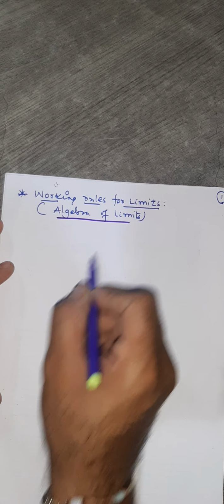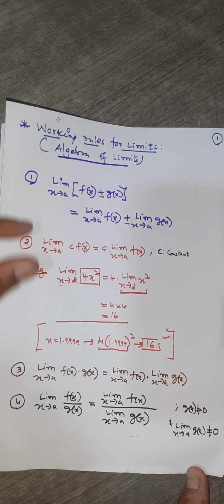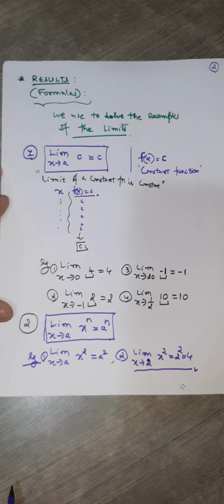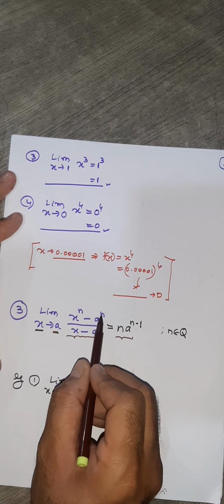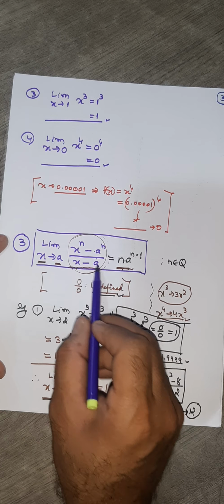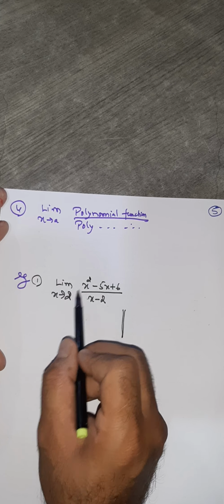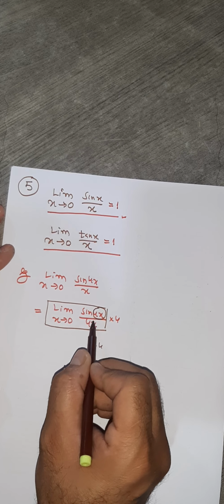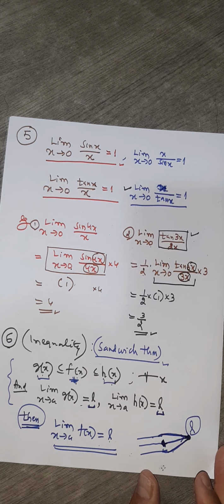Class 11 Maths Chapter 13 Limits and Derivatives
Lecture 2  Algebra of Limits, Standard formulas-Results